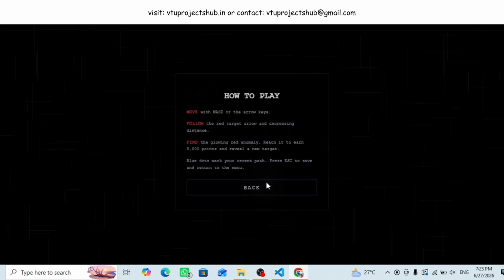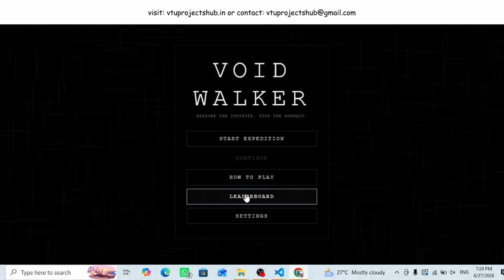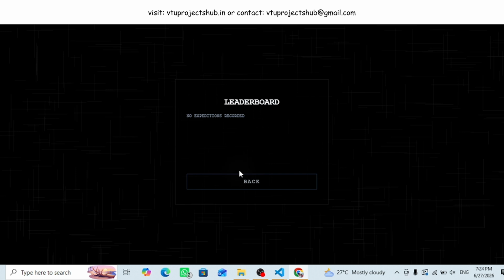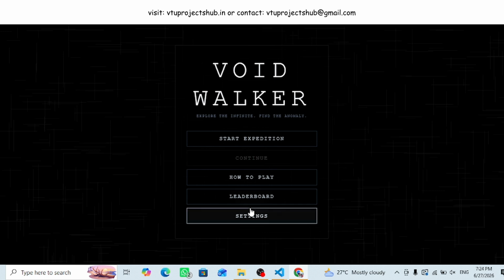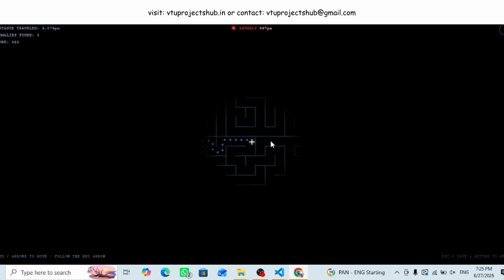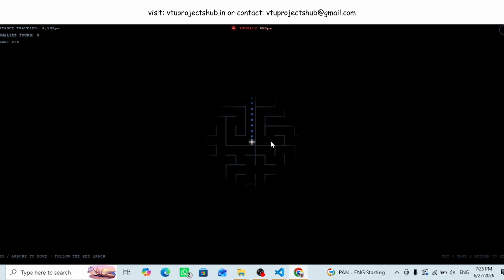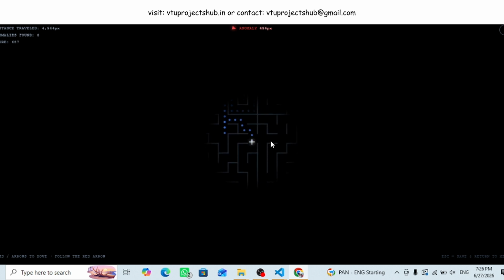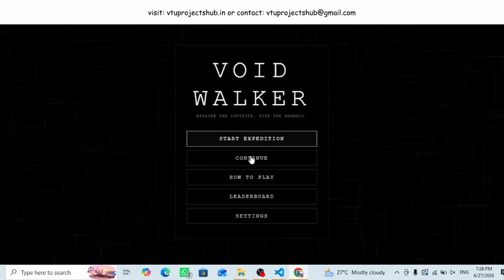Void Walker Mini Game Project Demo | HTML CSS JavaScript Source Code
Introducing Void Walker - Mini Game Project Demo

VOID WALKER DETAILED PROJECT SYNOPSIS Figure: Current user interface of Void Walker.

What is included:
- Abstract Void Walker is a procedural exploration and navigation game developed as a responsive browser application.
- Its primary purpose is to create a tense navigation experience that demonstrates deterministic procedural generation, limited visibility, collision, and spatial memory.
- The project addresses the following practical need: Finite maze games lose surprise after repeated play.
- An exploration game needs effectively unbounded space while preserving deterministic local structure and manageable memory use.